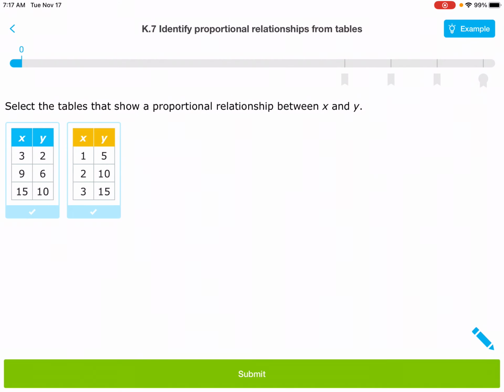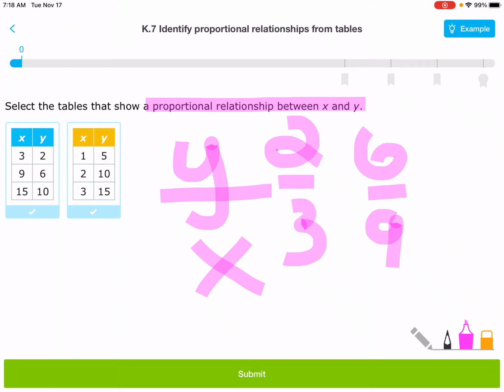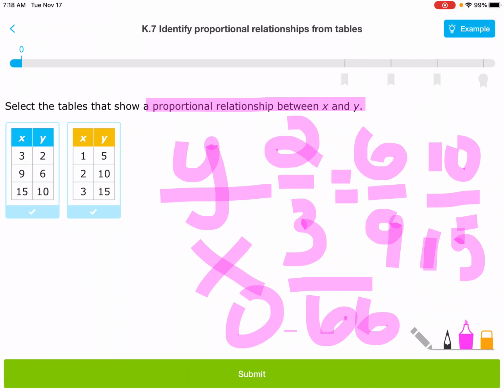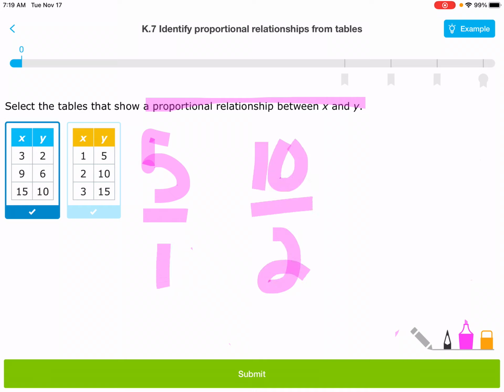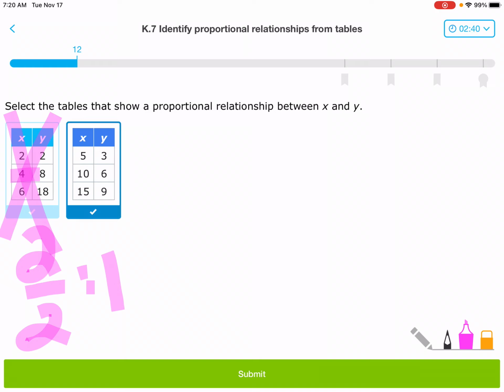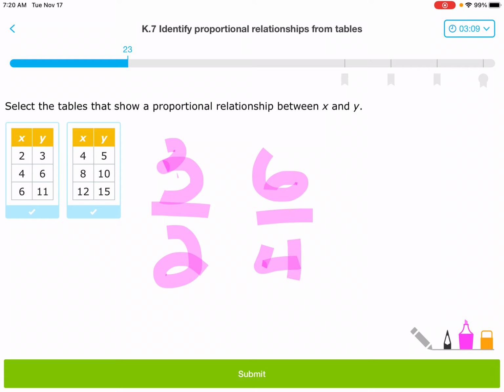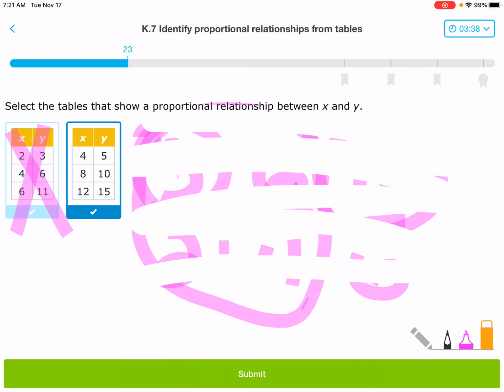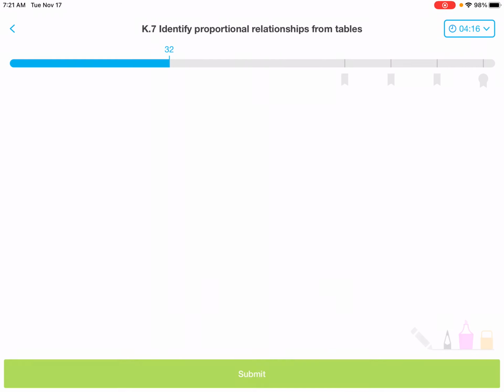Ixl 7th grade k.7